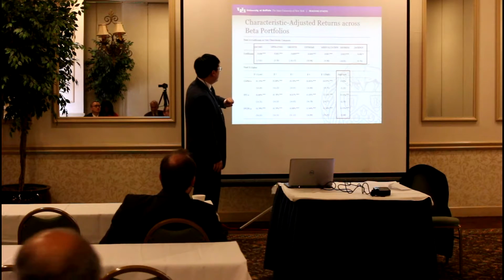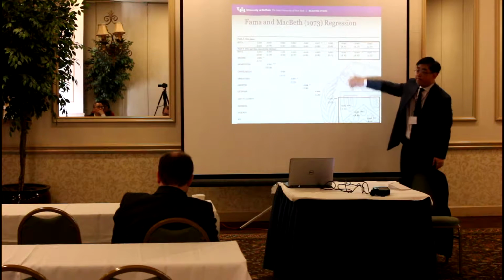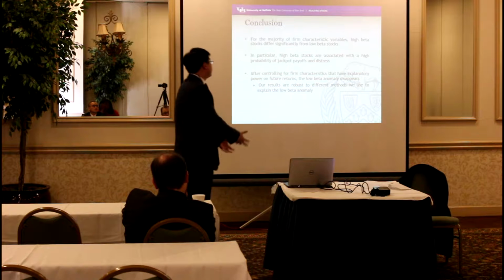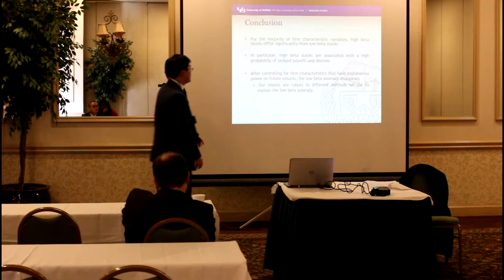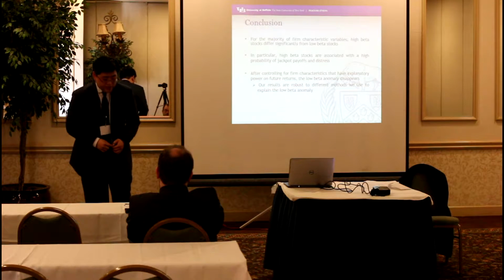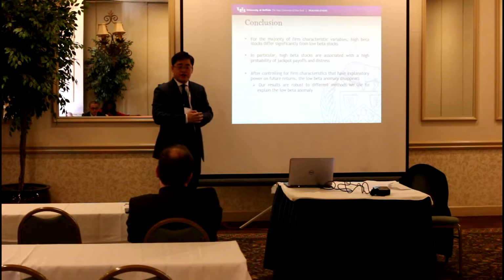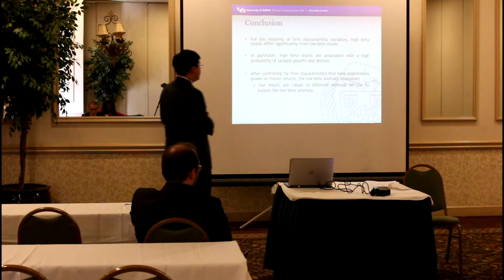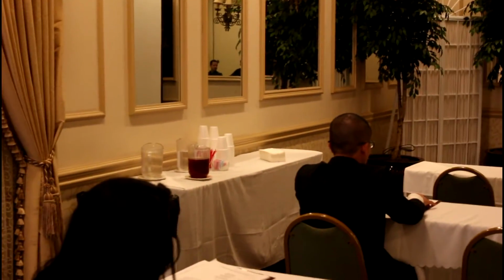2016 Global Finance Conference (4 of 7)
2016 Global Finance Conference - Fresno, CA, USA

Concurrent Sessions Day 1.